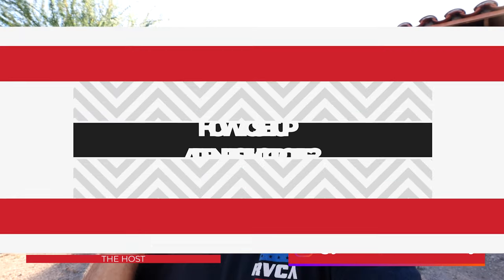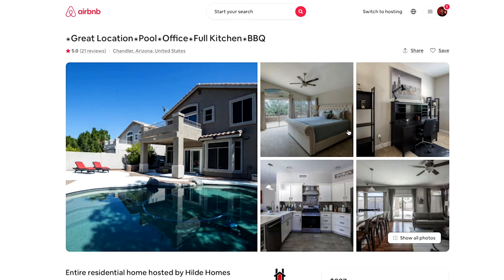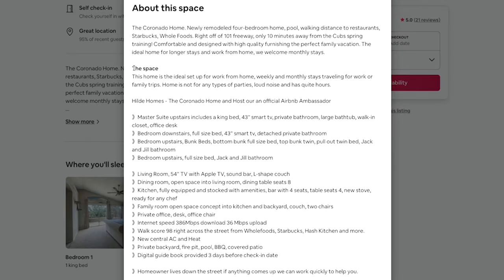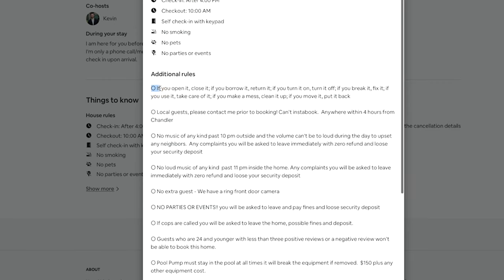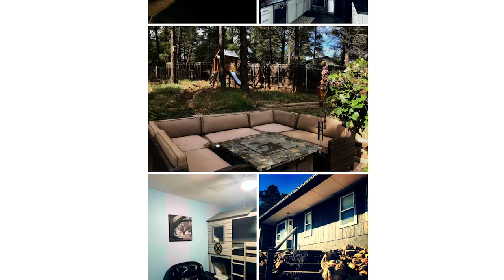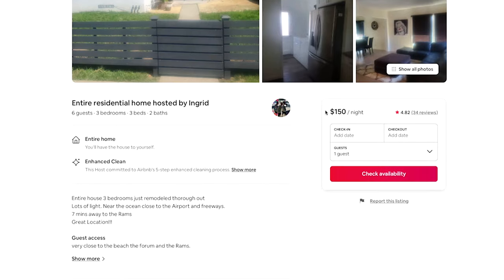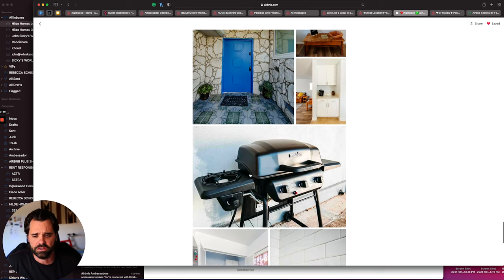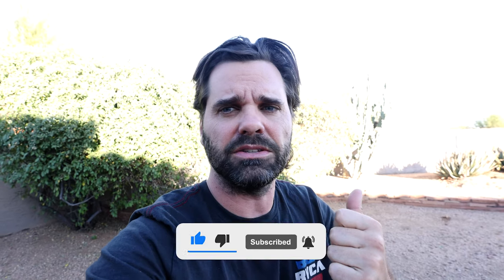How to Setup Your Airbnb Profile Listing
If you're trying to list your house on Airbnb, your profile listing is everything. You want people to know you are credible and that your house is a safe place to stay. We are going to walk you through the ins and outs of your Airbnb profile listing. Trying to set yours up and need help or want us to look it over?

Follow Hilde Homes on Instagram: @HildeHomes
Follow my personal Instagram: @Johnhildebrandsicky

1:1 Coaching.
Go over your listing, settings, tips and tricks